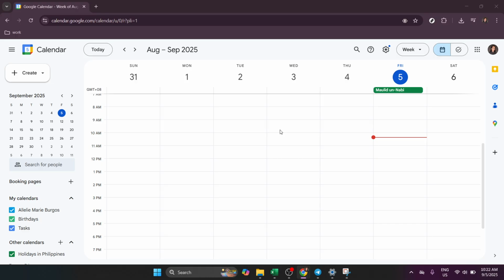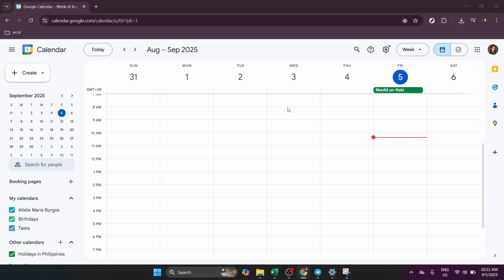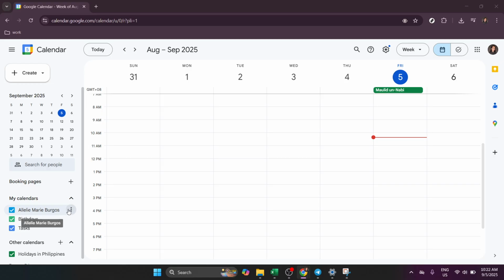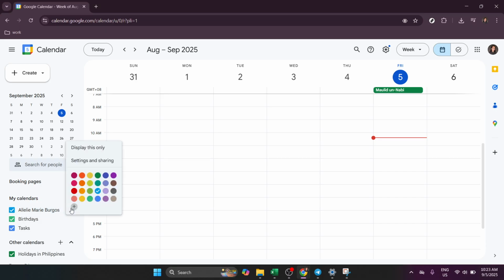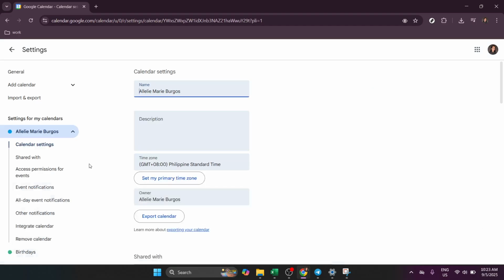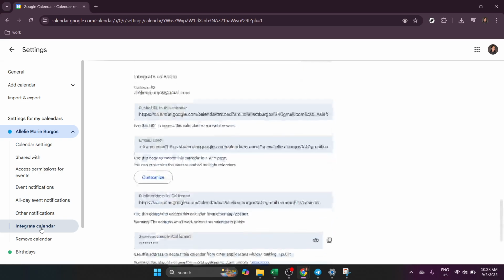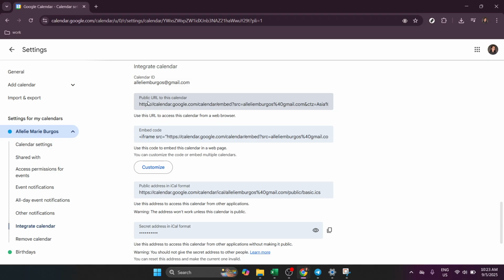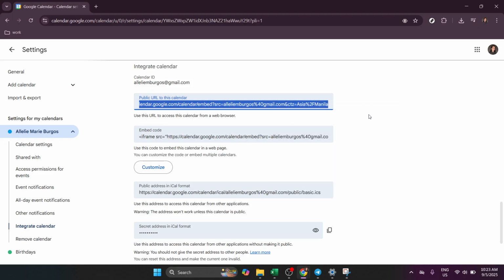How to Connect Google Calendar Step by Step Tutorial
In this step-by-step tutorial, I’ll show you how to connect Google Calendar to your apps and devices for better productivity. I’ll also cover settings that help you control privacy, reminders, and notifications so you never miss an important event. Whether you’re connecting Google Calendar to work tools or personal apps, this guide will make setup easy. Stay organized, manage your schedule like a pro, and boost productivity with Google Calendar.